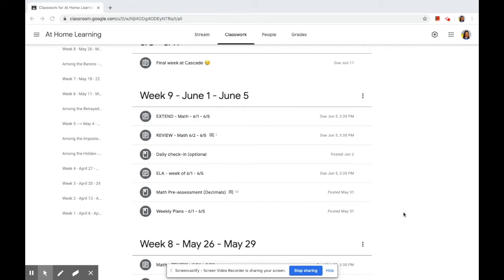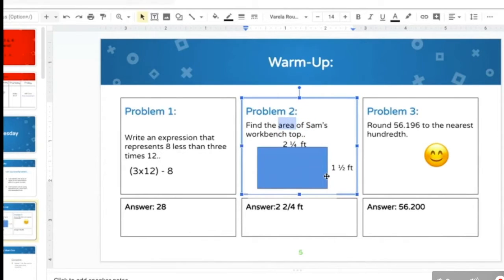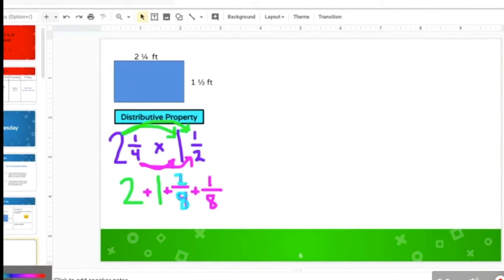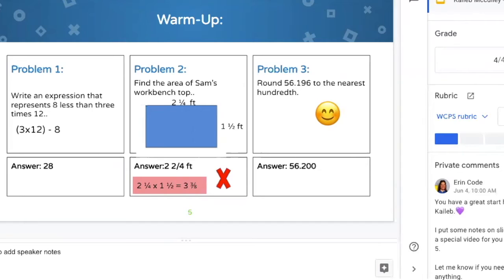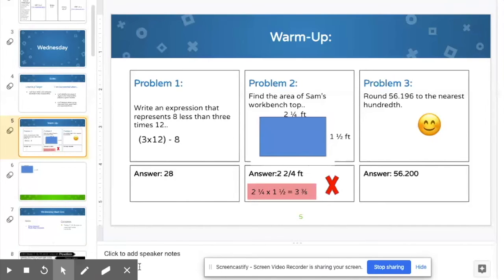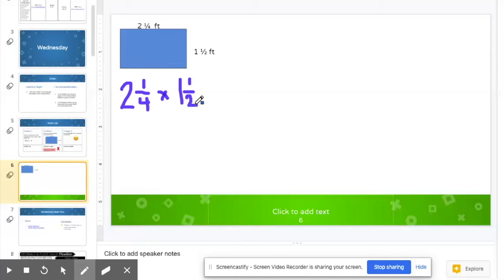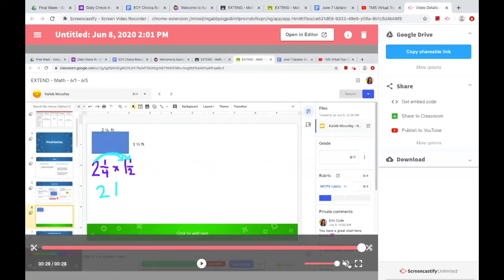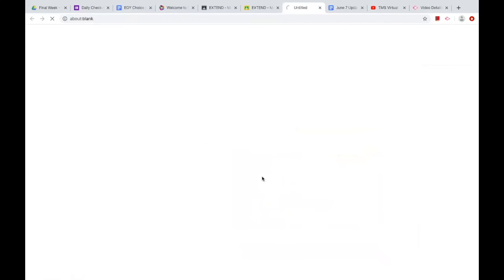Screencastify Example WCPS